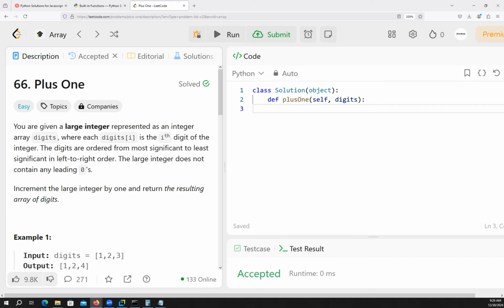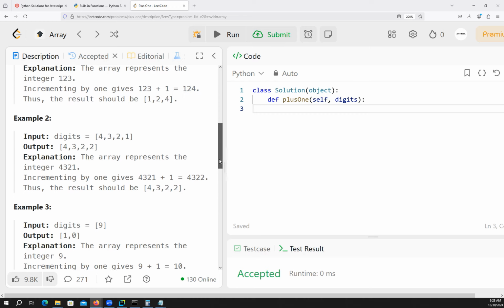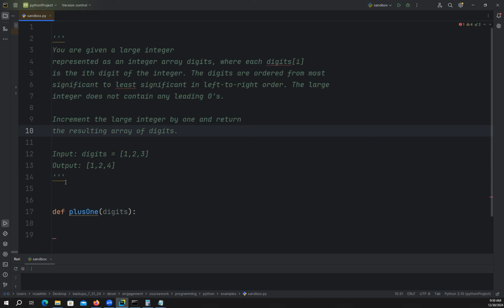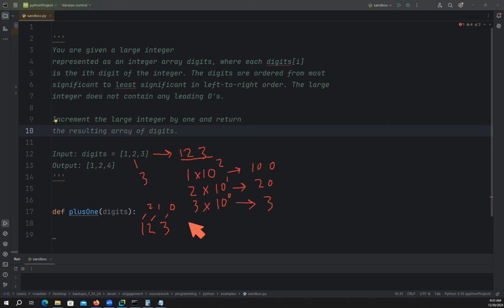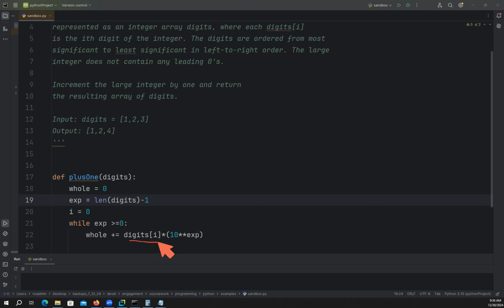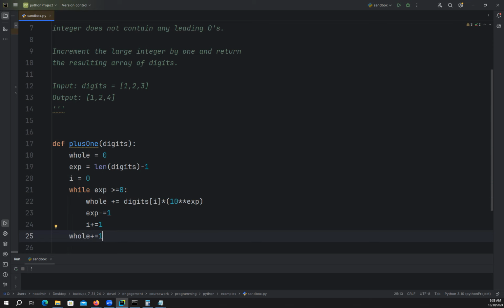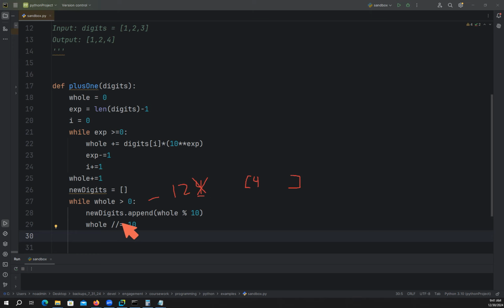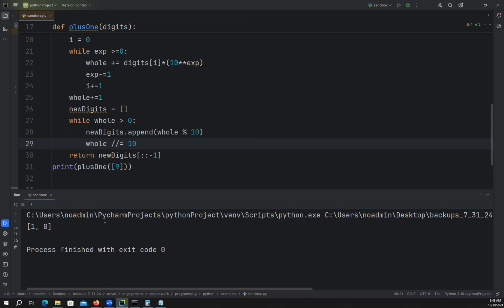Code Breakdown #35 - Plus One - Leetcode - Python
Hello again! Back with 'plus one' from leetcode.com, an exercise covering integer digit isolation and dealing with lists.  ENJOY :)